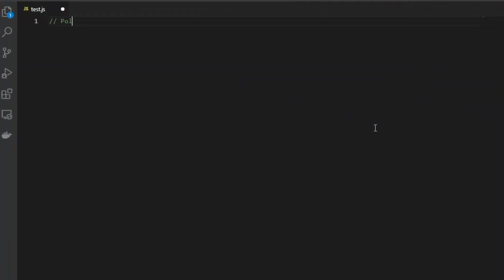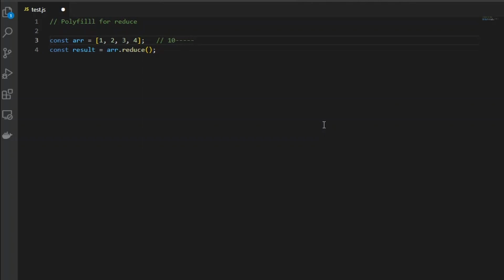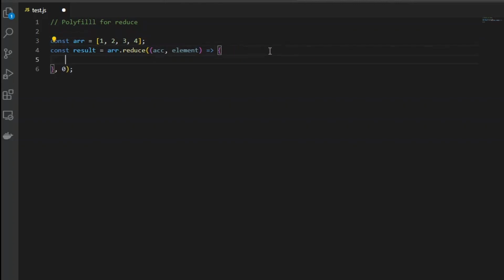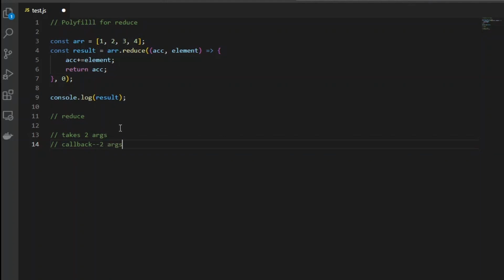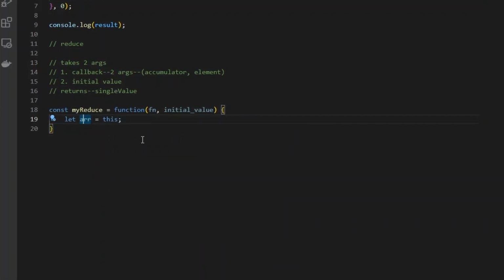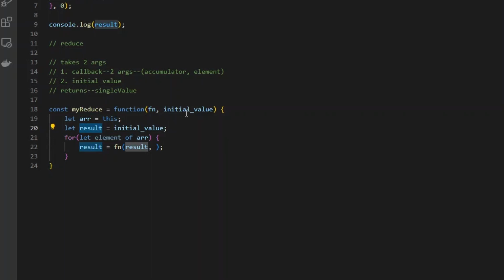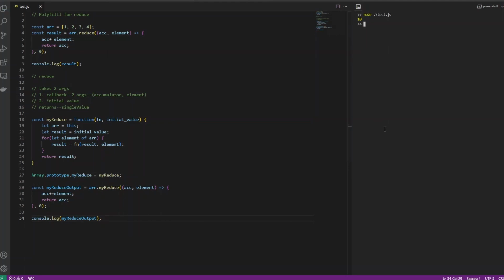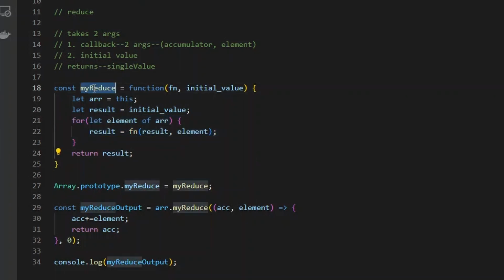Polyfill for reduce | JS interview question | Easy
What is polyfill ?
A polyfill is a piece of code (usually JavaScript on the Web) used to provide modern functionality on older browsers that do not natively support it.